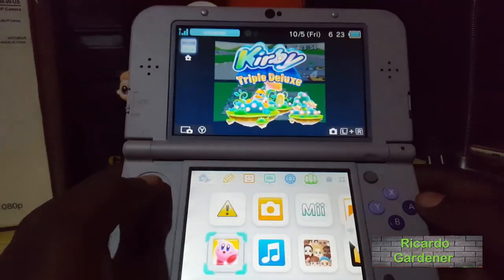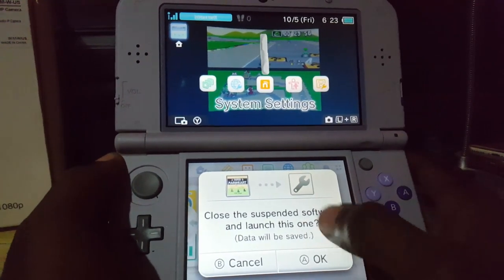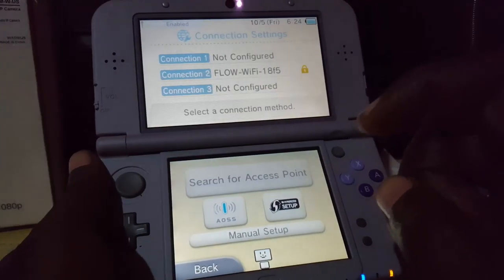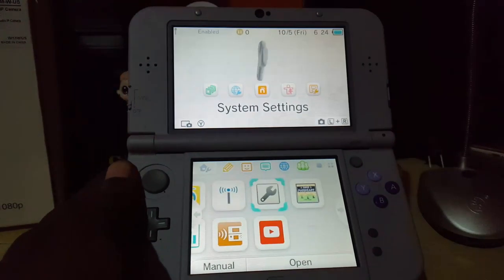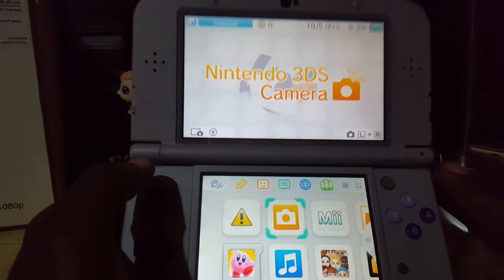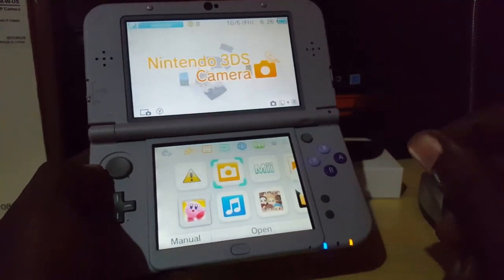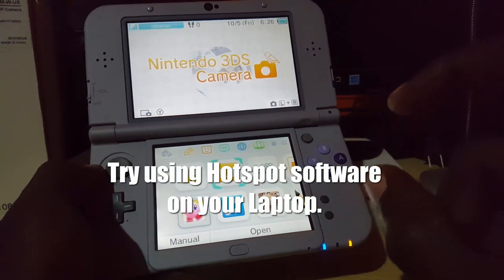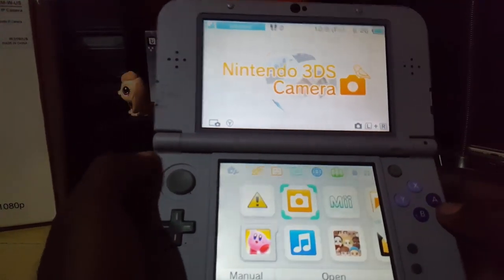Nintendo 3DS XL Not Connecting to WiFi-5 solutions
Here are five ways to fix a Nintendo 3DS XL Not Connecting to WiFi. I used these methods to fix issues I was having with my 3DS not connecting to the internet.